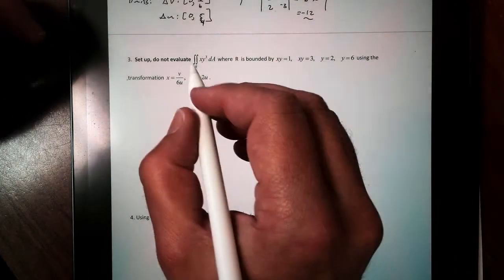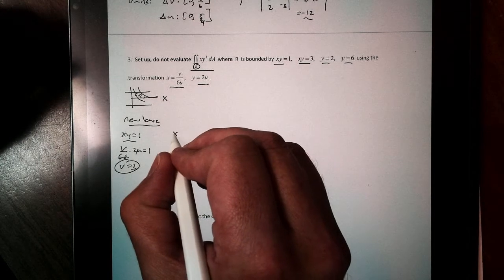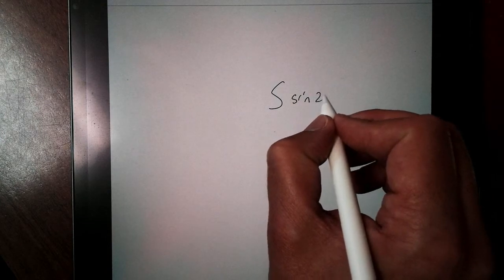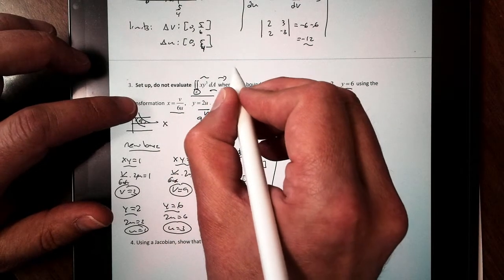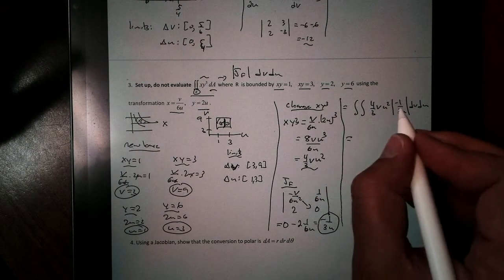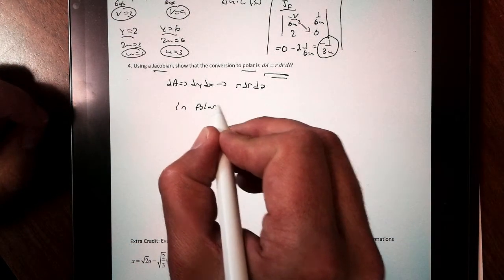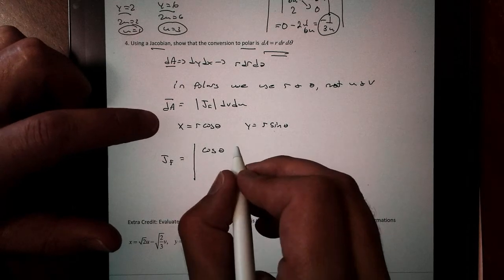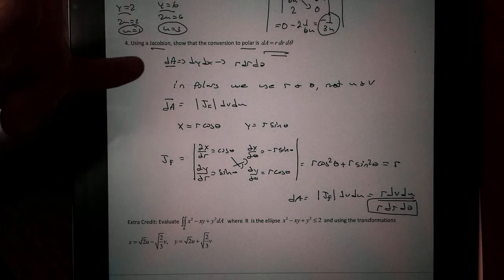Jacobian Day 2 Part 3